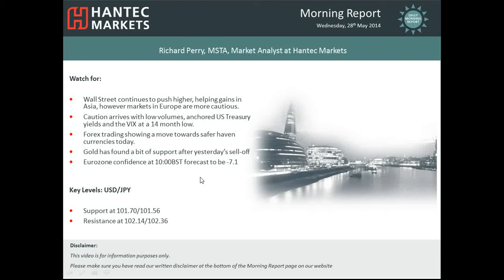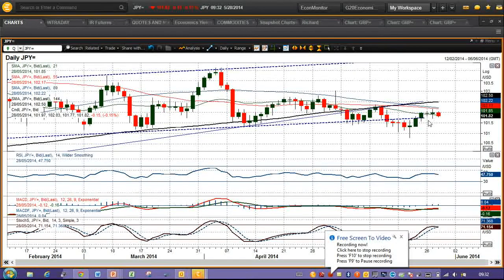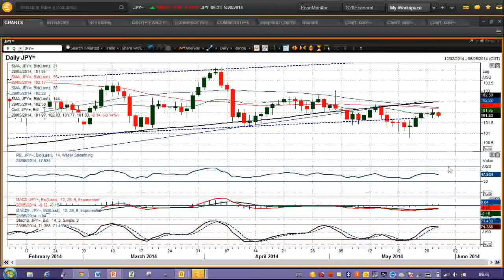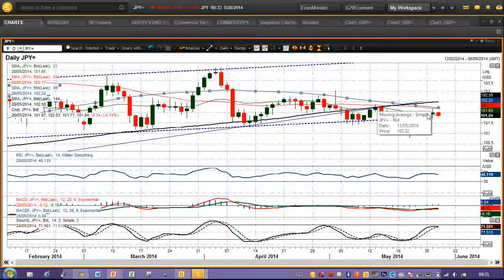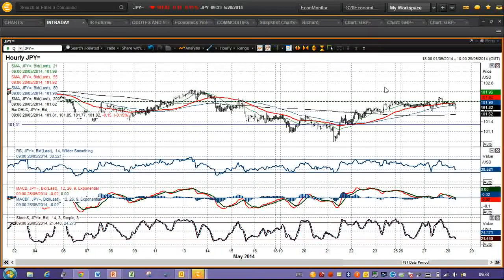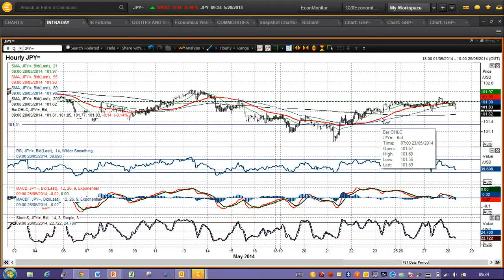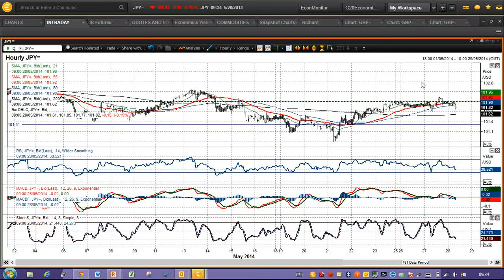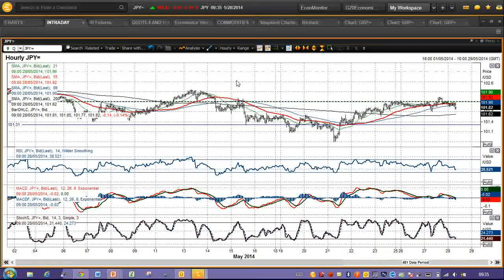USD/JPY 28/05/2014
A technical analysis of Dollar/Yen